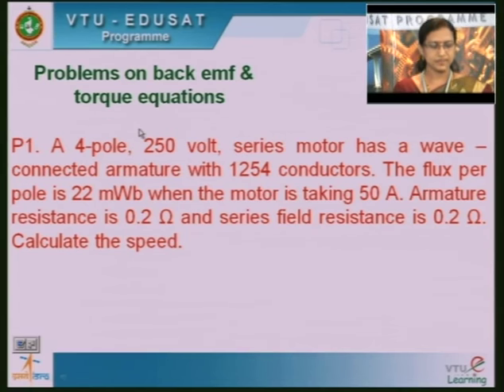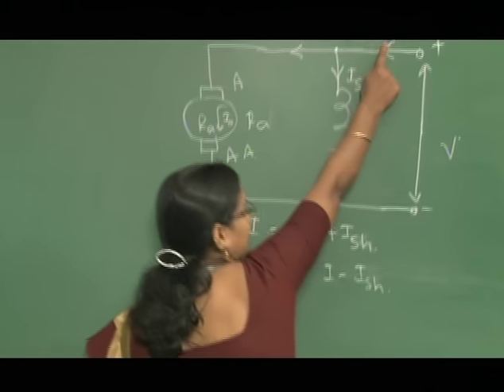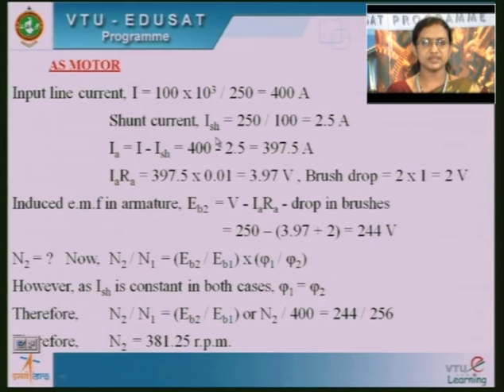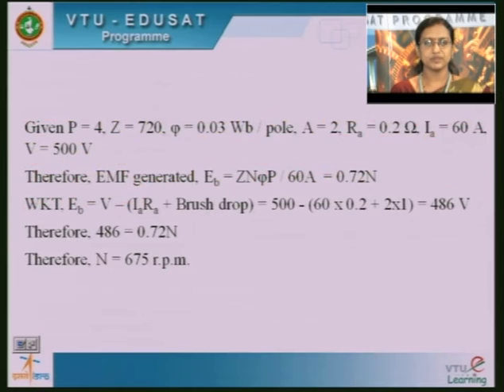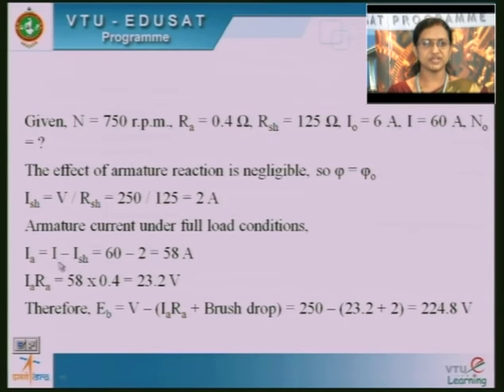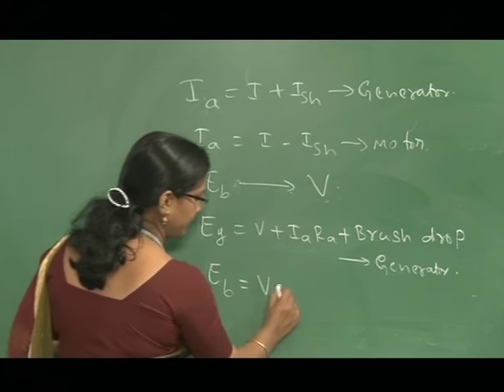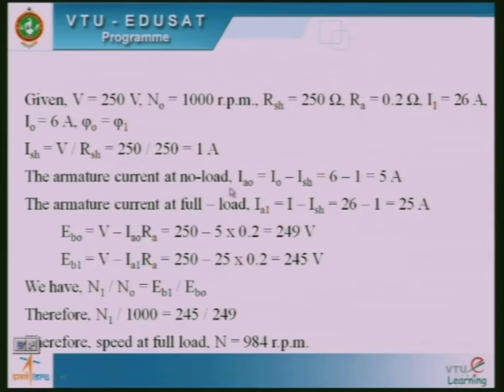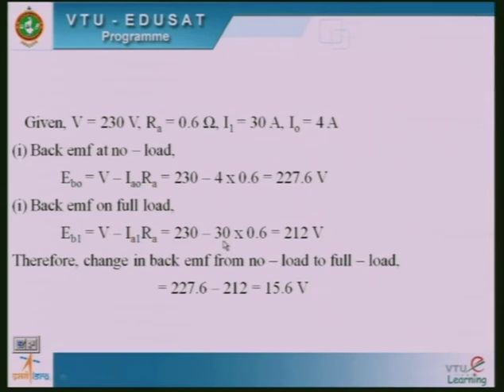basic elec engg video 12